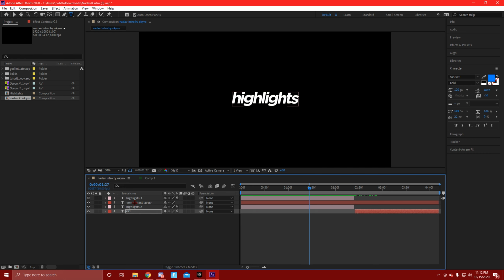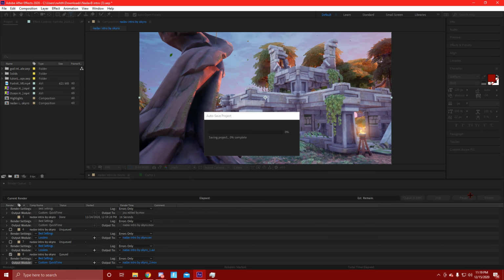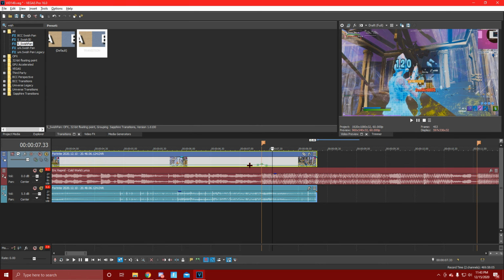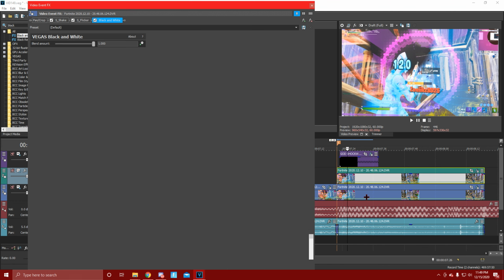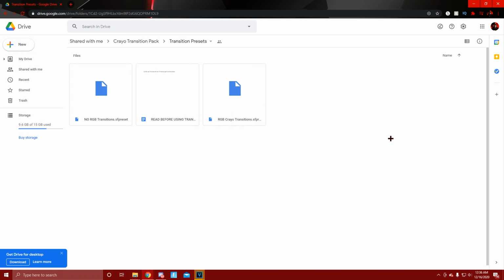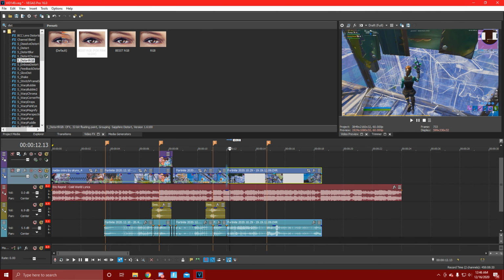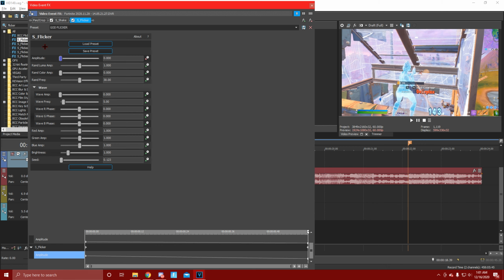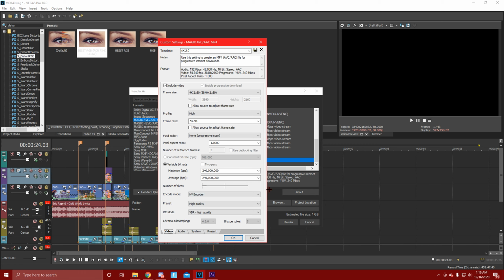Tutorial: How To Edit Like Numby, LMGK, and Clerke Sony Vegas (Mitr0, Clix, Mongraal, Crr, Wolfiez)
You will *NEED* Sapphire and BCC Plugins! -

You will *NEED* After Effects! (For the Intro)

Plugins/Fonts you will need after you get After Affects -

Use code "Flamed" in the Item Shop ❤️

Do you want to see me play live? Tune in to my Twitch, I stream everyday.
🛍 USE MY CODE "Flamed" in the Item Shop